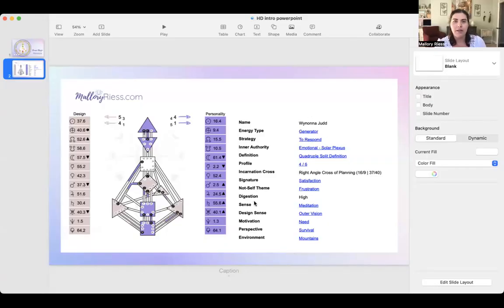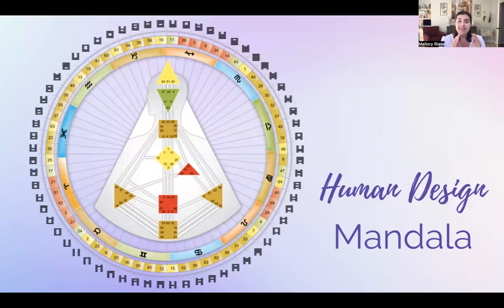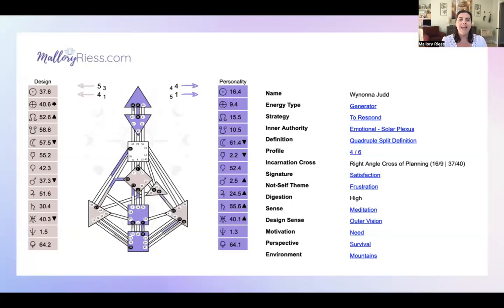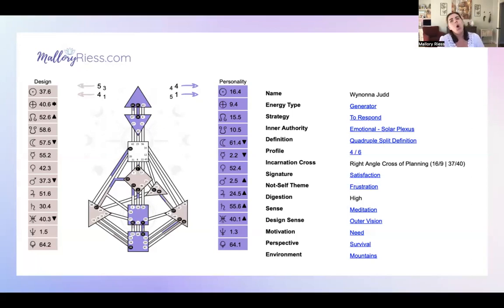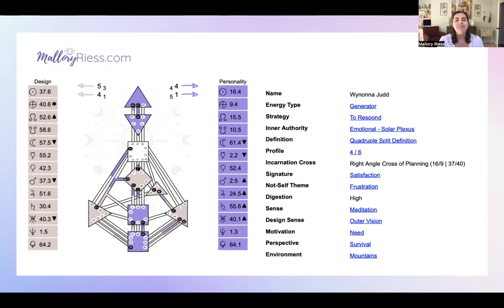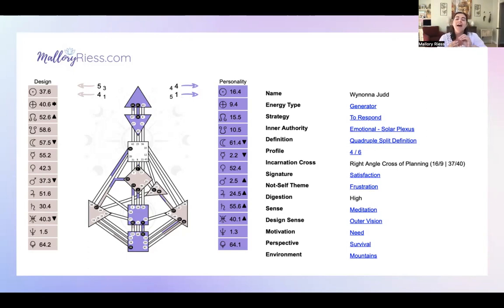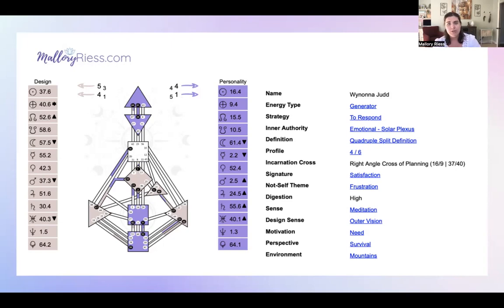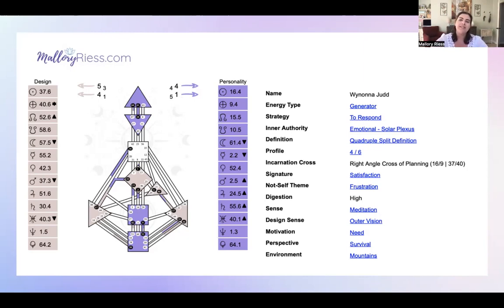Human Design Chart Overview - Explaining what the shapes, lines, and numbers mean!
A quick overview of the Human Design Chart.

Here Mallory Riess, a Human Design Educator, breaks down what all of the different aspects of the Human Design chart are and where they come from helping you to get a basic understanding.

MalloryRiess.com

Join the Vitality by Design Library & Community Monthly membership where you get access to all of the videos for each of the aspects of the Human Design Chart: